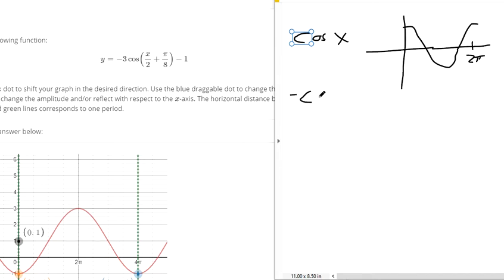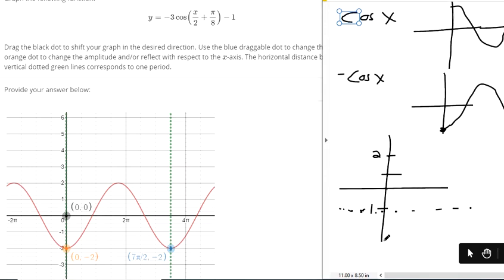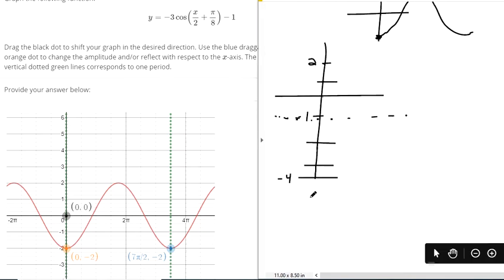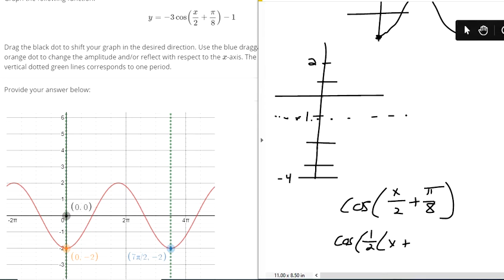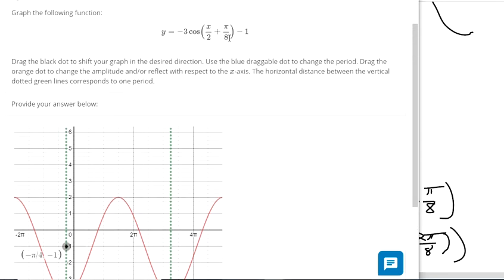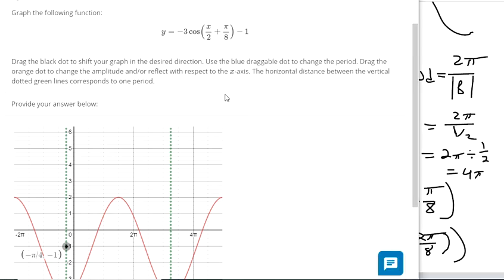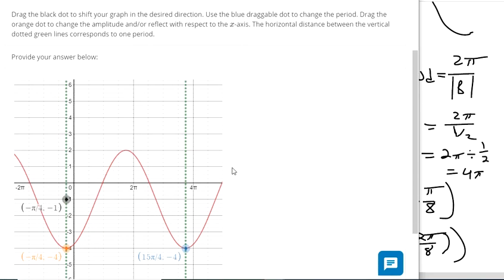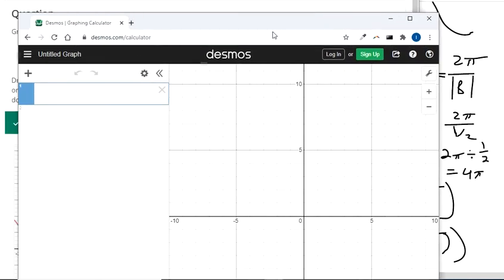Find the graph of a sinusoidal function given equation